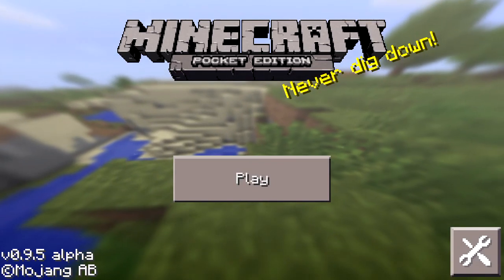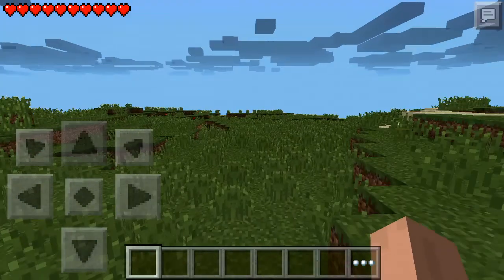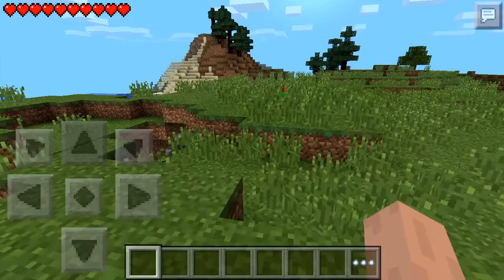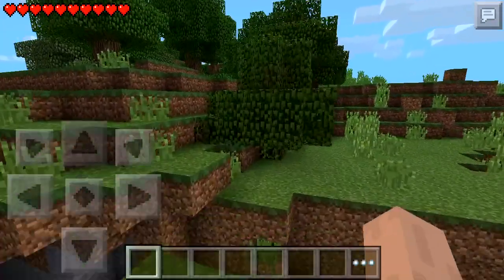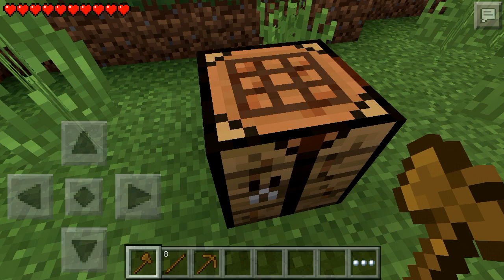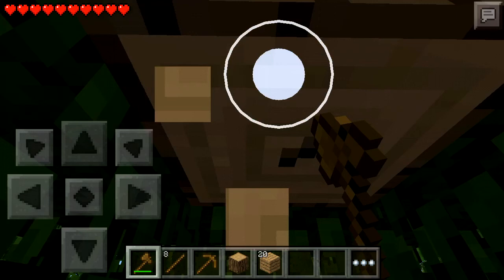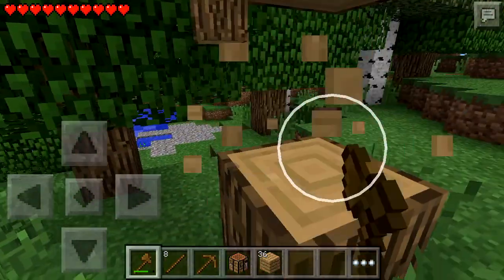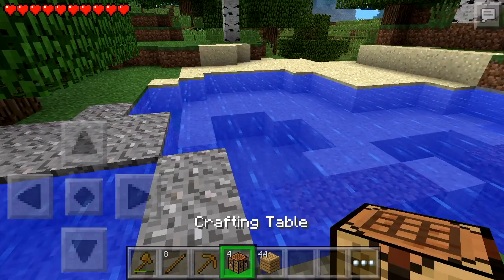Minecraft PE 0.9.5 Survival Episode 1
Hello guys so this is my first survival episode and please leave a like or a sub.
PEACE OUT AND STAY POISONOUS